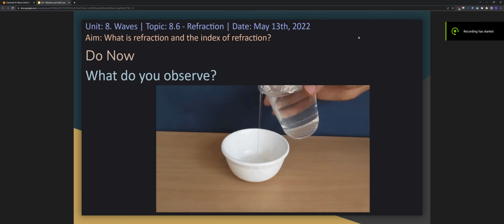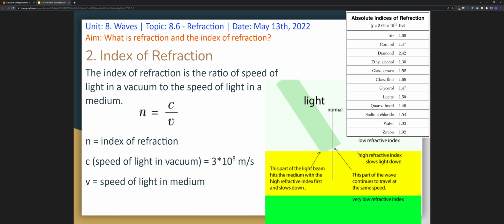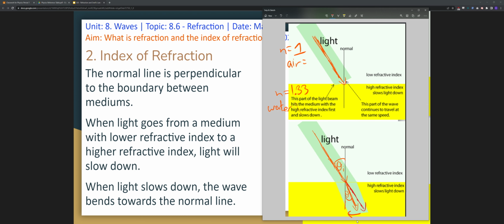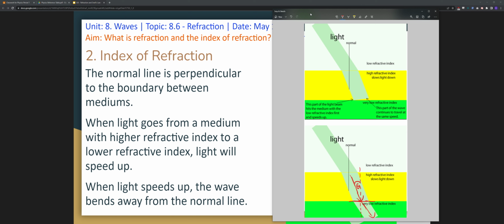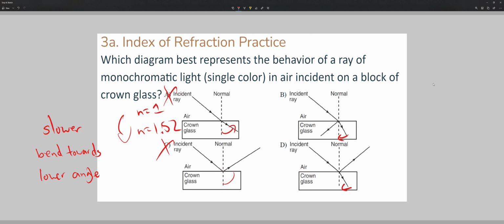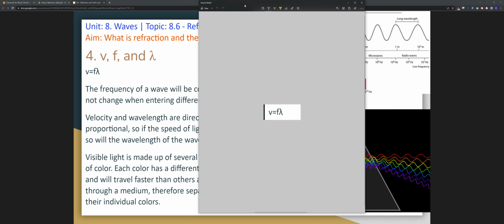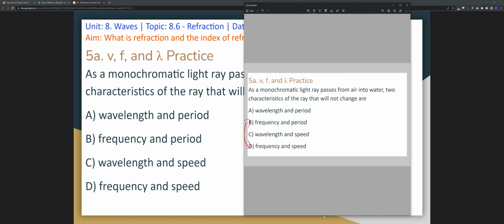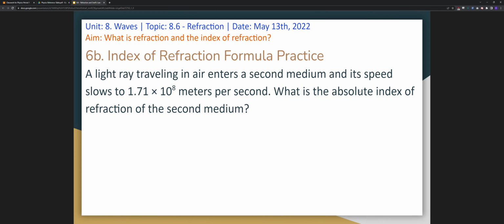8.6 - Refraction May 13th